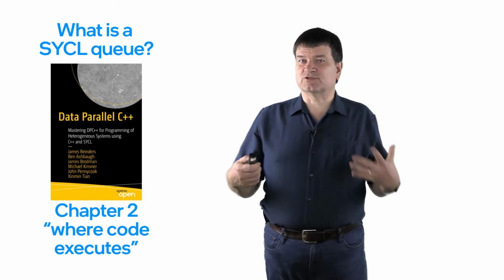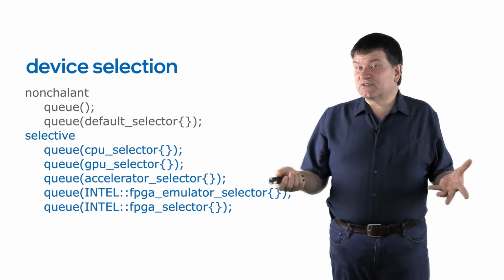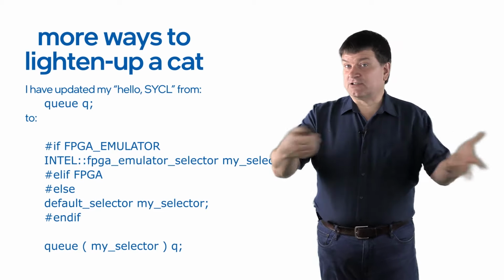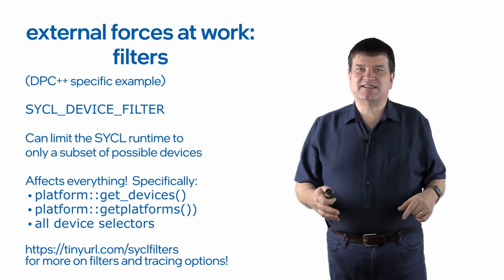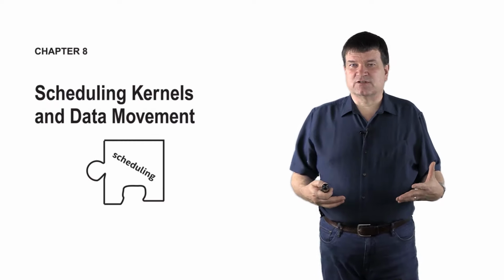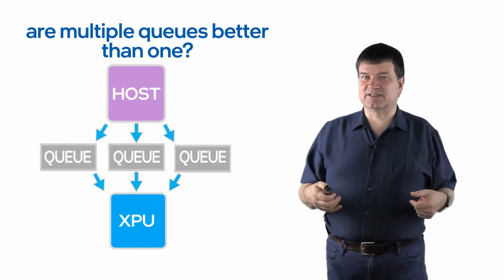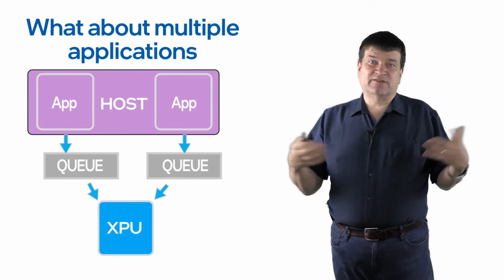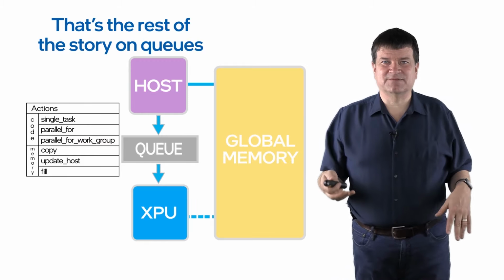SYCL Queues | XPUBlog | Intel Software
What can you tell me about SYCL queues?  Queues are the fundamental connection between a host and a device (XPU) when programming using SYCL.  Three operations are available via queues to assign work to an XPU, and three more operations deal with memory operations for sharing data with an XPU.  While simple enough to learn, there are a number of questions that can arise which are answered in the “rest of the story” segment of this video.  This video is an installment in James Reinders' XPU blog series that takes a look at various aspects of XPU programming to accomplish heterogeneous programming.